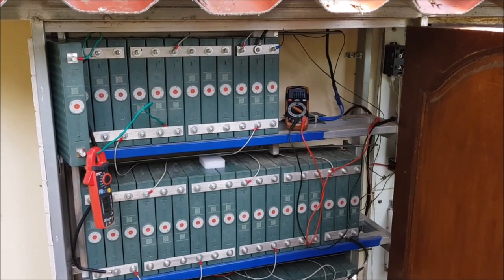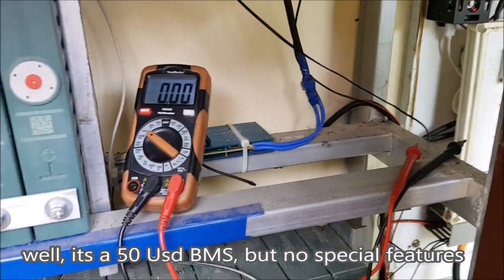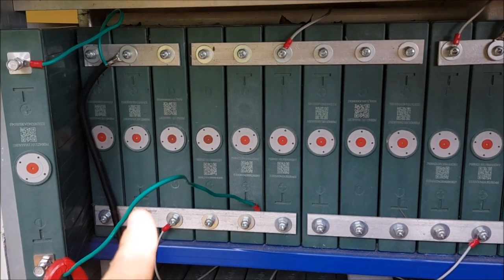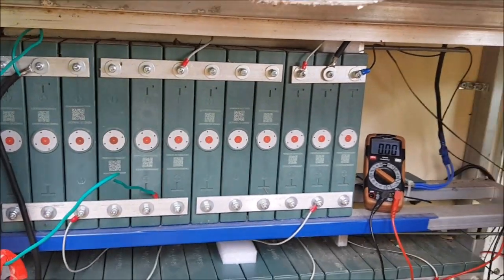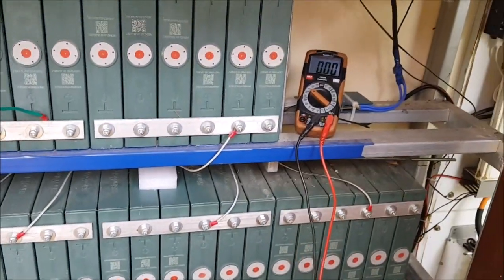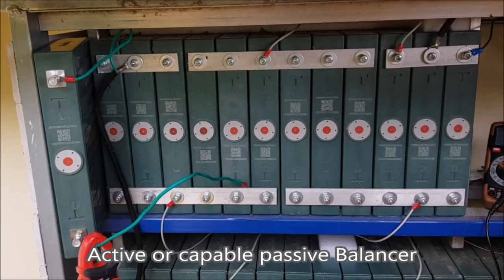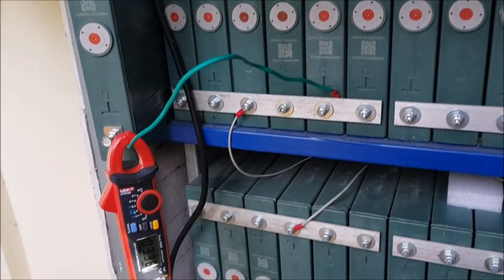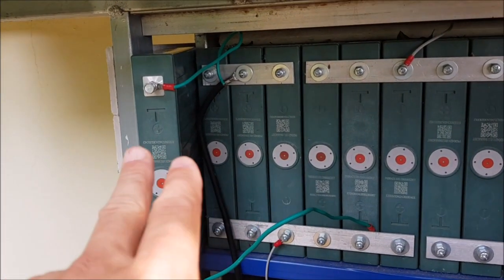Correcting a cell-imbalance in my LFP-Pack for first time in 8 months of cycling.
Hi. After more than 8 months of cycling my LiFePo4 Pack, I have noticed an abnormal behavior at the end of a charging day. All signs are pointing at an imbalance situation. As I do not have an active Balancer, or BMS with capable passive balancing, we need to fix it manually. But how?